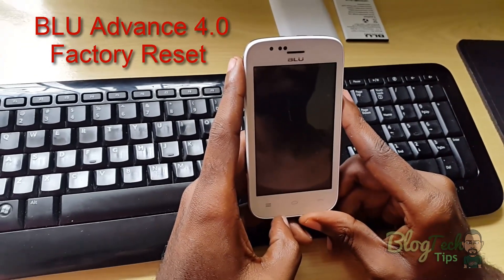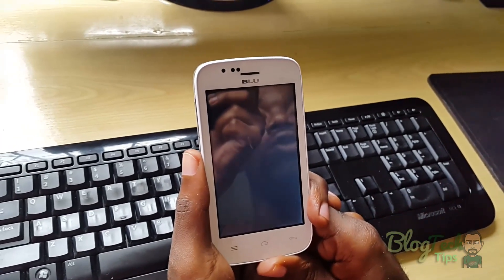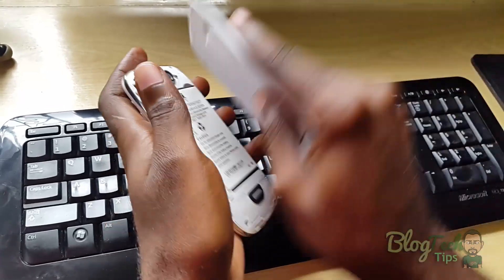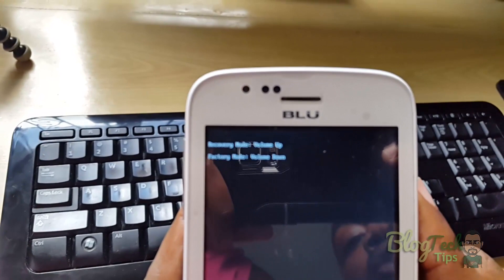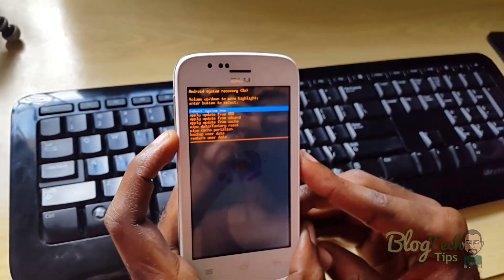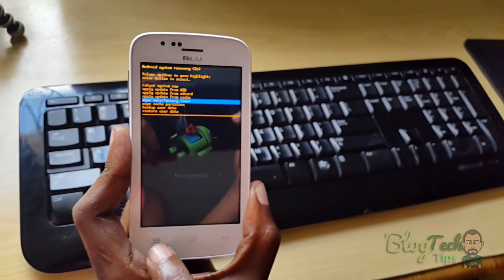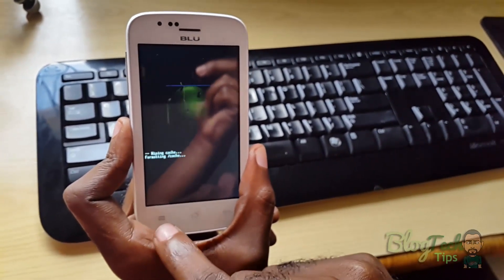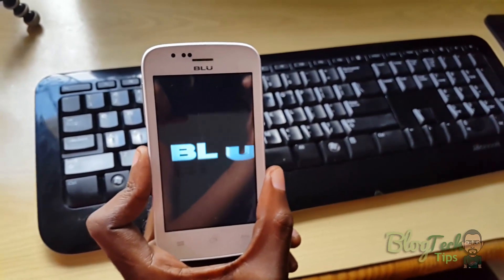BLU Advance 4.0 Factory Reset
Hard Reset your phone that not fully starting up or that is stuck on the boot screen to regain functionality and fix your device in a few minutes.